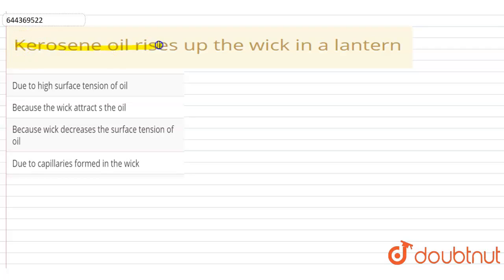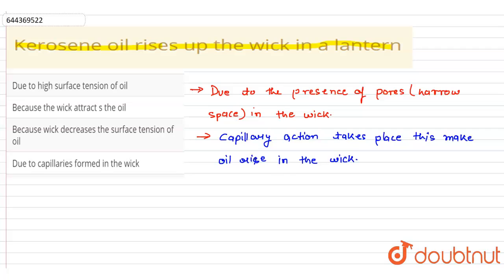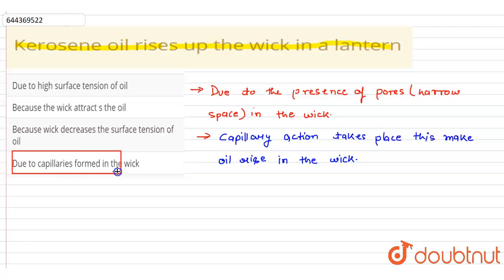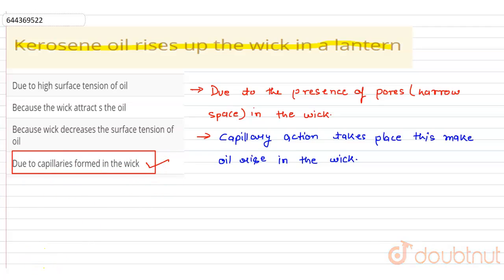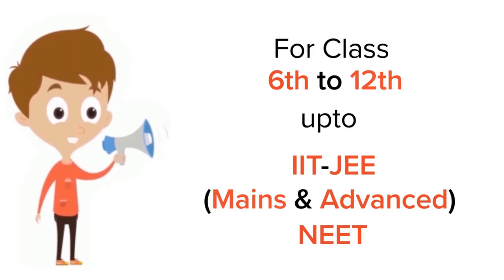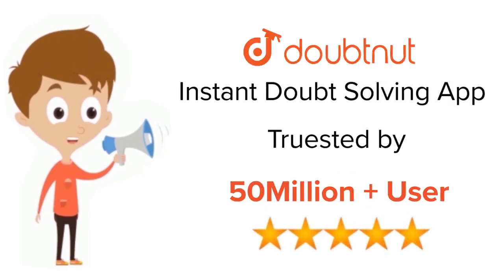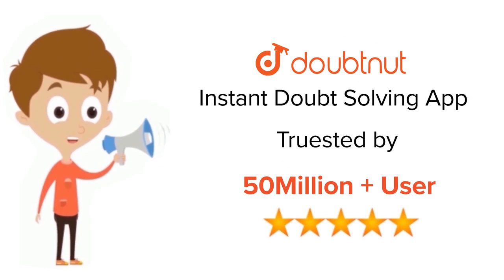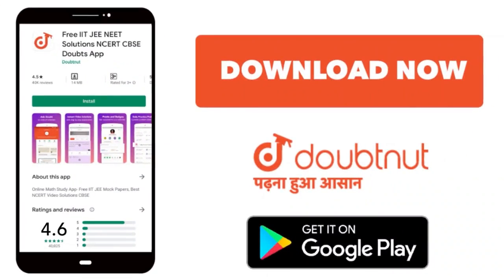Kerosene oil rises up the wick in a lantern | 12 | MECHANICAL PROPERTIES OF FLUIDS | PHYSICS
Kerosene oil rises up the wick in a lantern
Class: 12
Subject: PHYSICS
Chapter: MECHANICAL PROPERTIES OF FLUIDS
Board:IIT JEE

👉 Have Any Query? Ask Us.